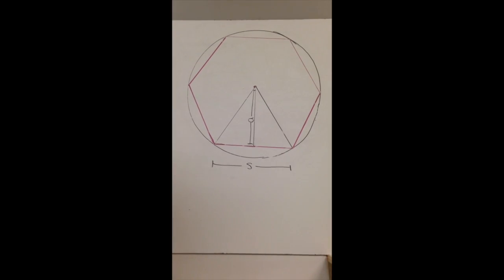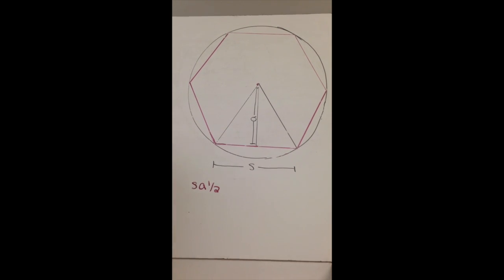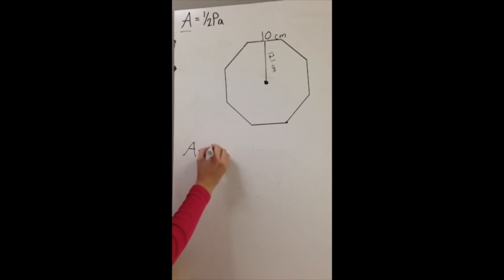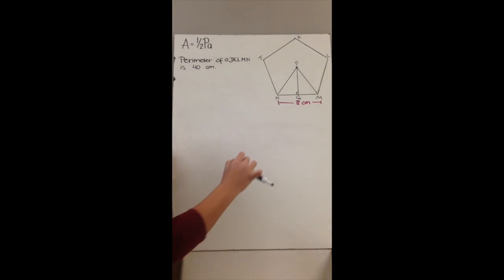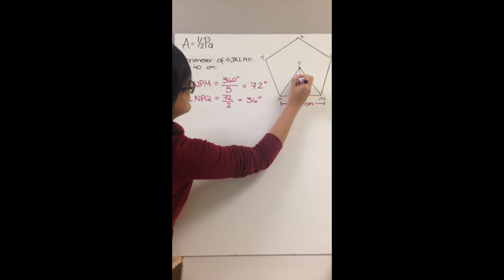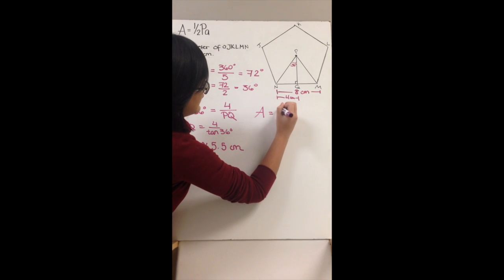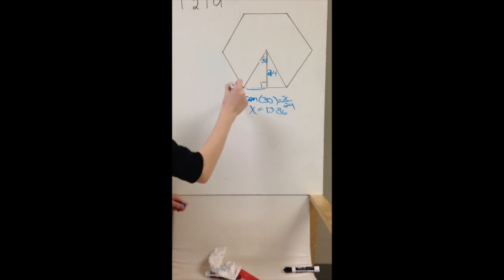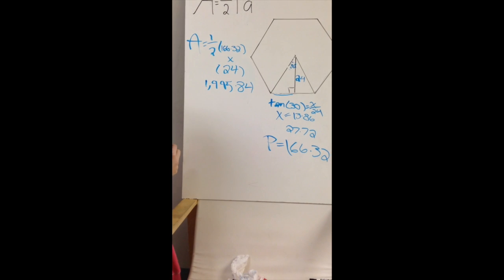Area of Regular Polygons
This video is about Area of Regular Polygons